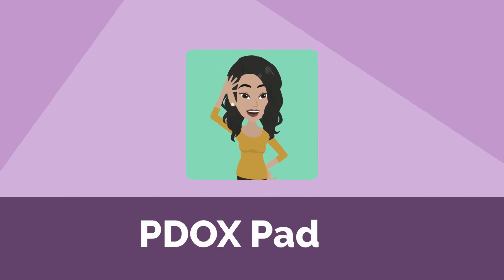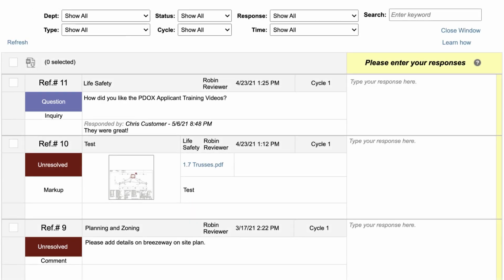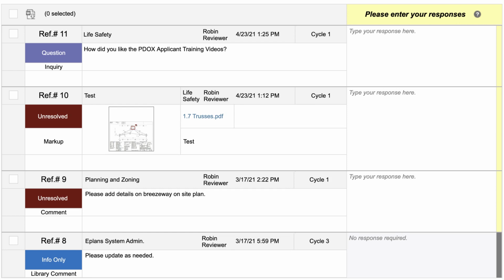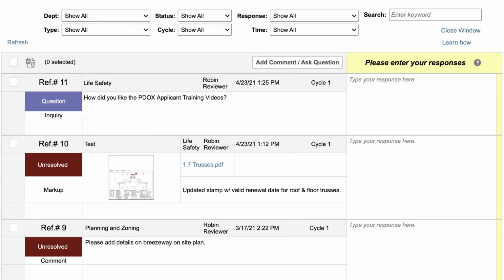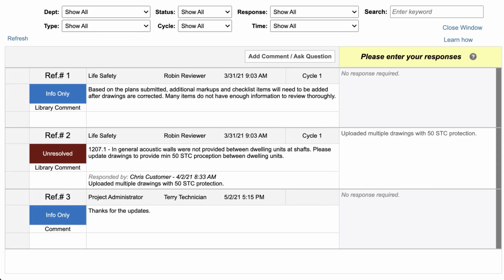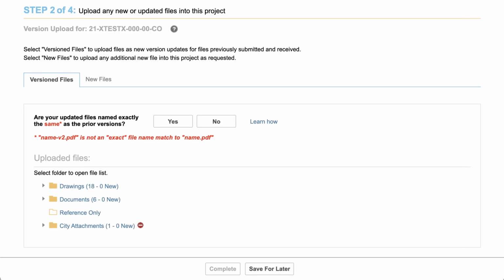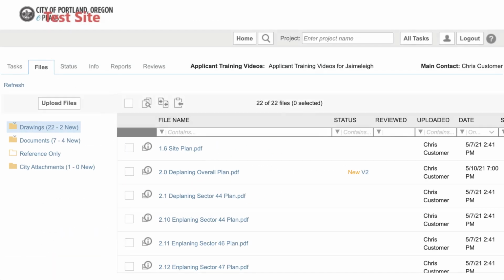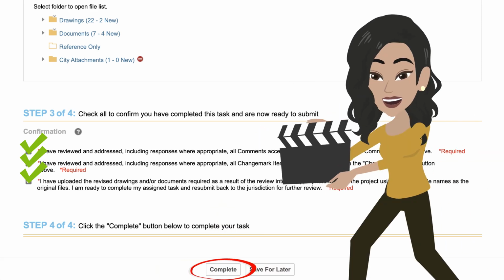Module 5: Resubmit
►Closed Caption is available for this video. To move the position of the text on your screen, drag and drop the Closed Caption text to the desired area.

0:00 – Intro
0:38 – Accepting the Applicant Resubmit Task
1:17 – Addressing corrections in the Review Comments List
2:11 – Comment types
2:44 – Comment statuses
2:54 – Replying to Changemarks and Comments
3:24 – Filtering Comments
4:20 – Adding a Comment
4:48 – Uploading updated files
5:55 – Verifying versioning
6:10 – Uploading new files
6:38 – Finishing the Applicant Resubmit Task
6:47 – Accessing the Applicant Resubmit Checklist

More on Portland Development Services: portland.gov/bds